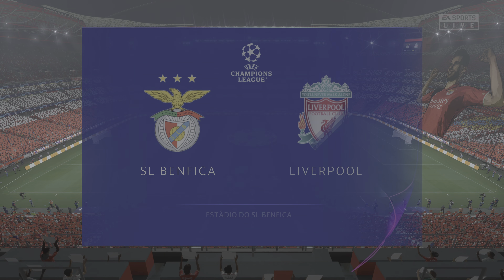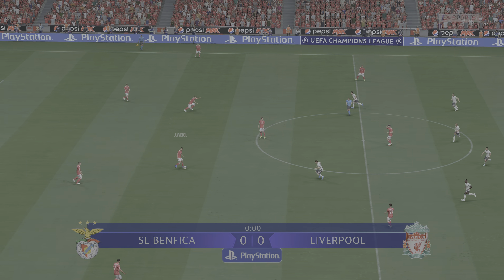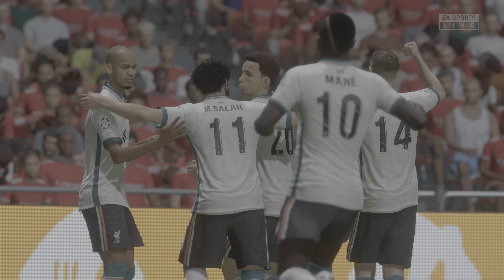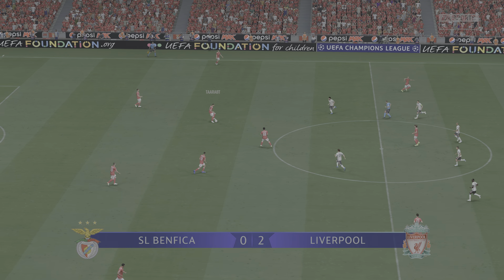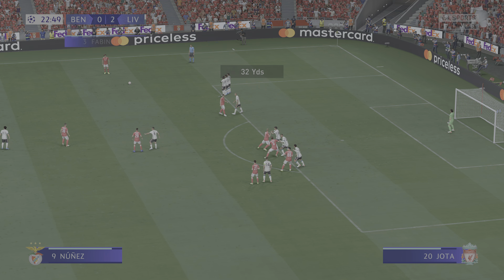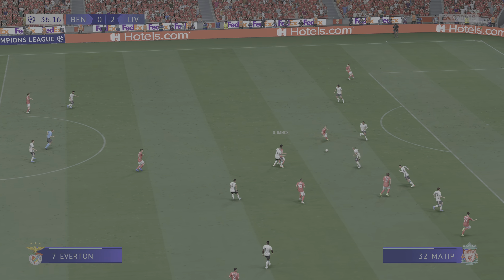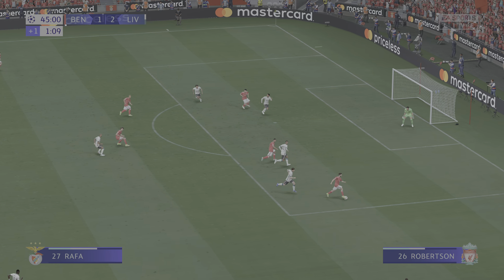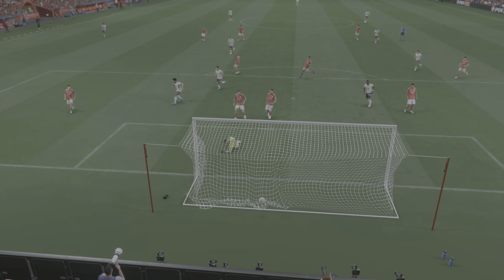FIFA 22 PS5 | Benfica Vs Liverpool | Quarter Final | UEFA Champions League | 4k